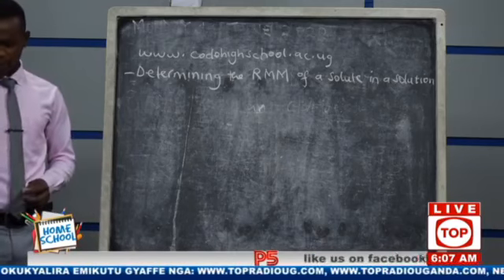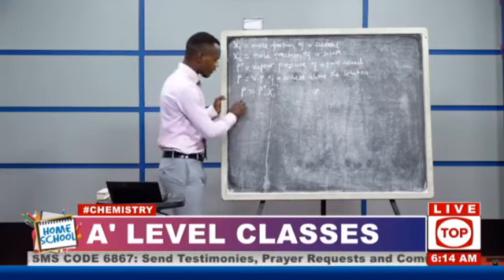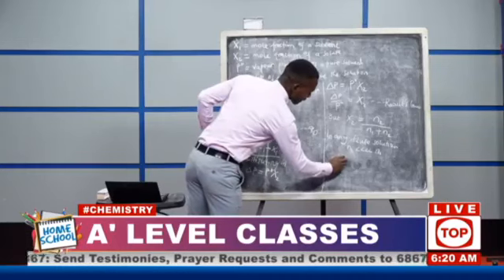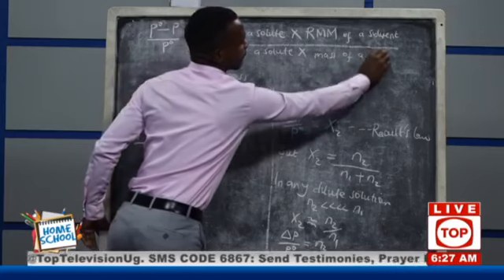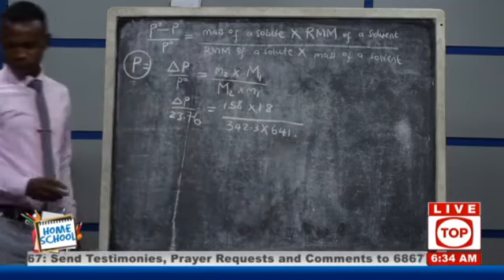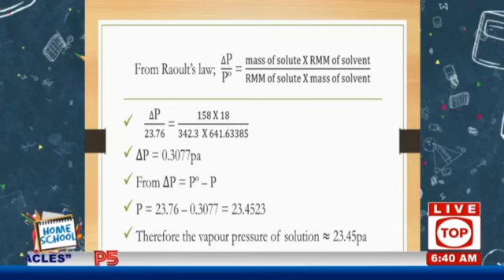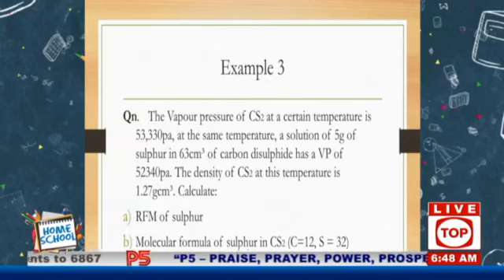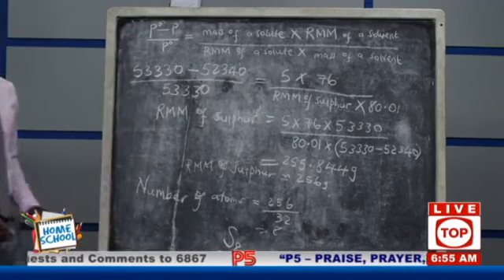Vapour Pressure Lowering of the solvent by Saul Abooki ...A level Chemistry lessons.2020.Home School